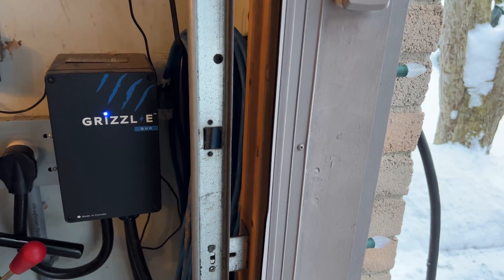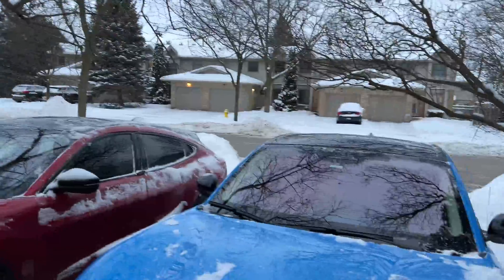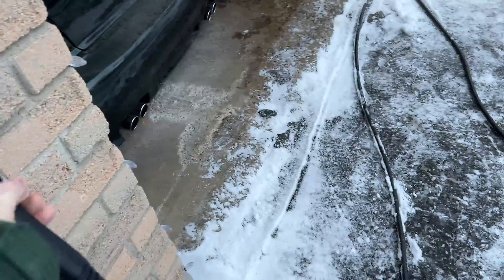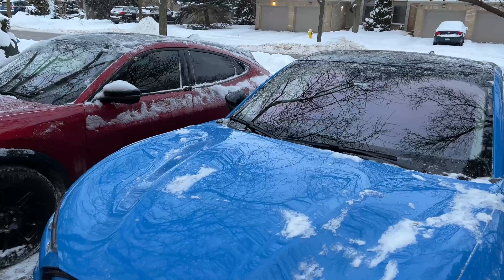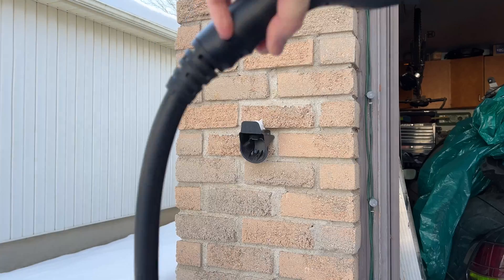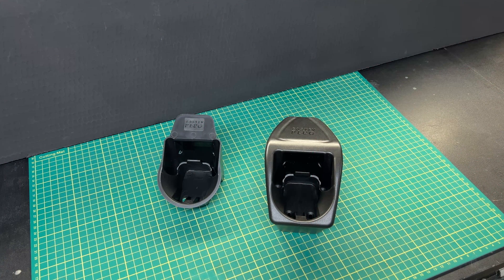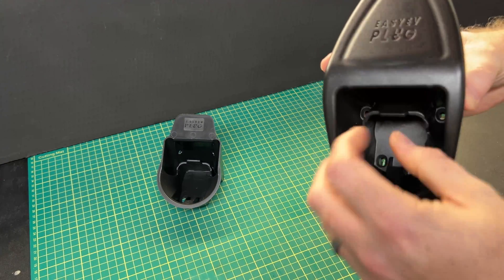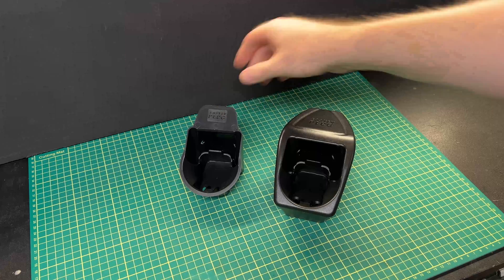EV Home Charger Issues? Try this fix solution! Charging Problems diagnosing & Troubleshooting FAQ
In this video I show you the steps involved to diagnose and fix some common EV Home Charger issues that you might be sealing with.  Always consult your owners manual for specific information to your charger.

Drive safe EVeryone!